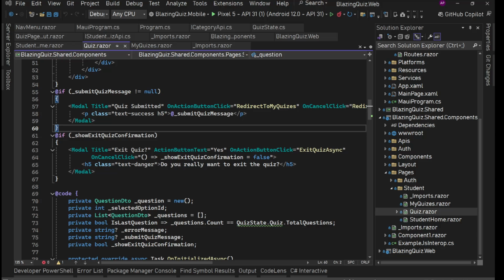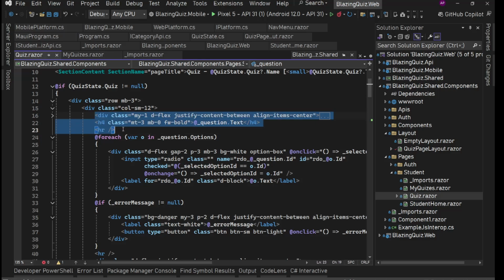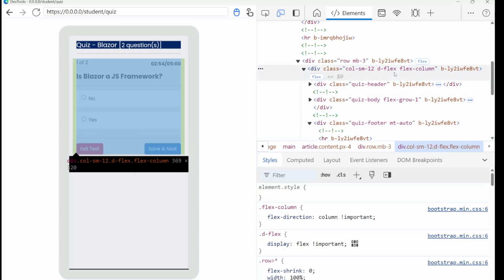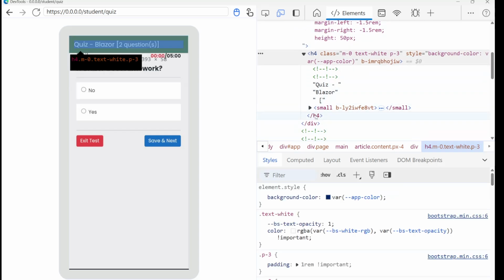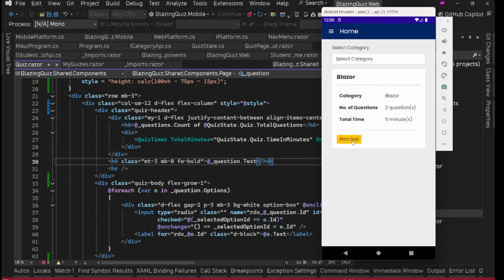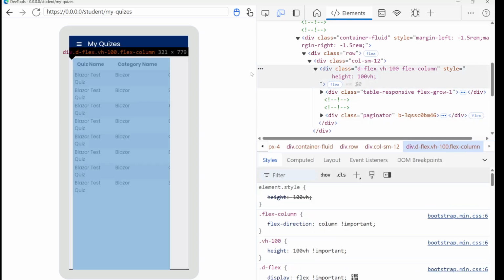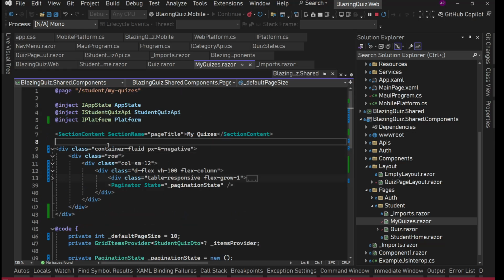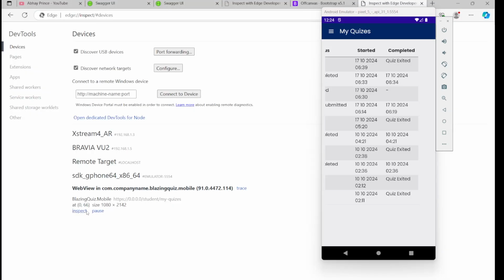# 36 of 41 - Build Fullstack Online Quiz Web + Mobile App with Blazor WASM + .Net MAUI Blazor Hybrid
Part 36 of 41 - IPlatform Service Implementation to Identify the Current Platform, and Modify Layouts according to the Platform (Mobile or Web)